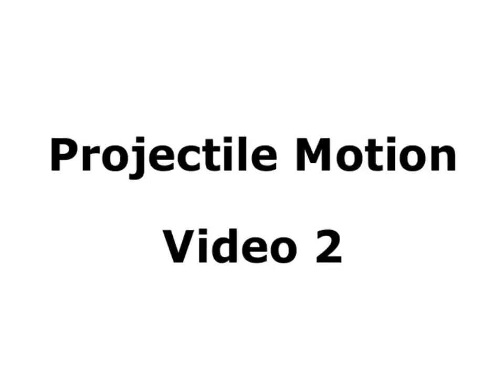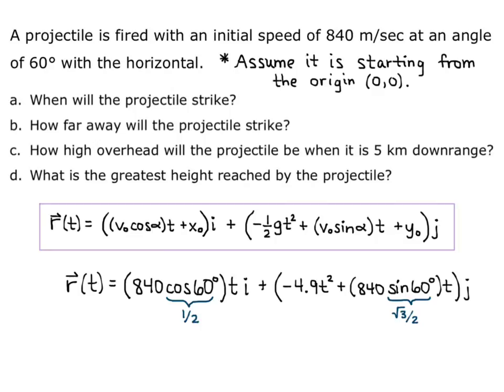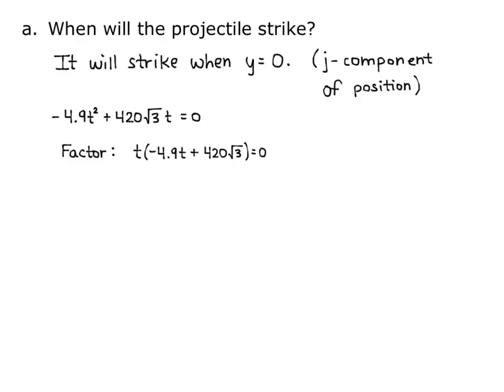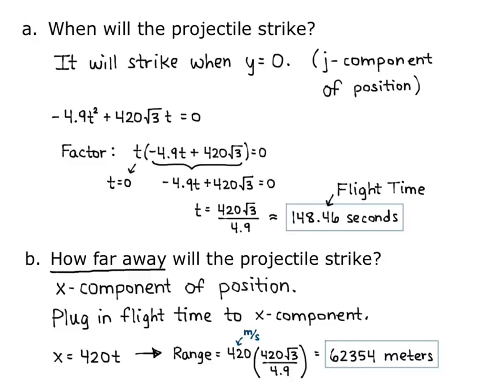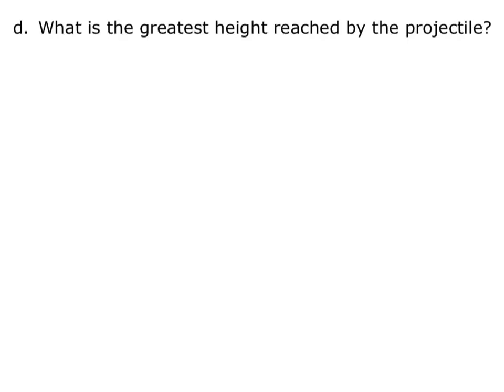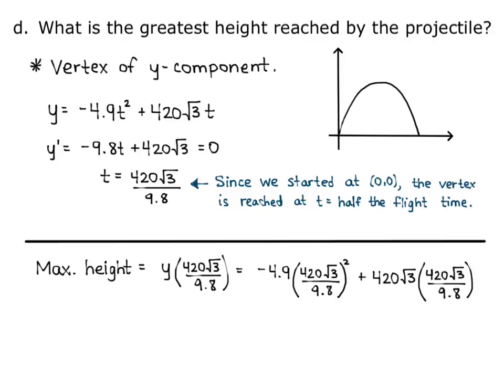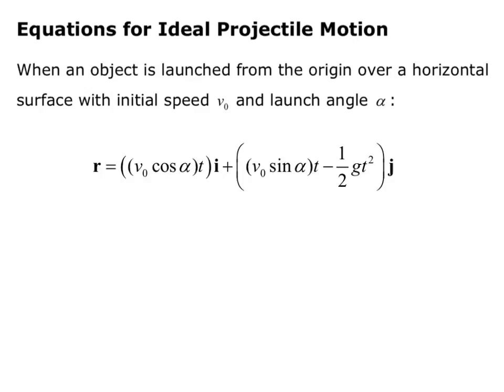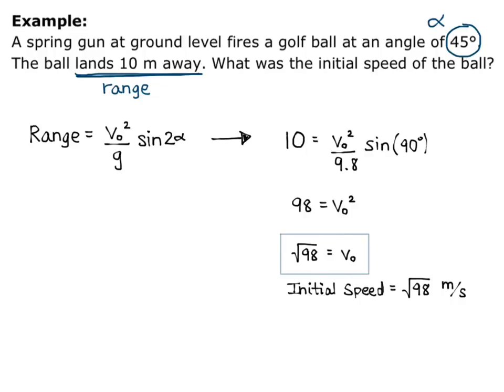Math 2110 Section 12.2 Projectile Motion Video 2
Finding flight time, range, and maximum height of a projectile. Using the range formula to find initial speed or angle.